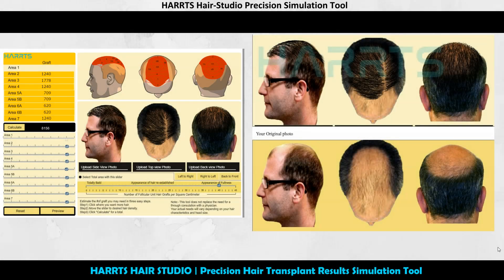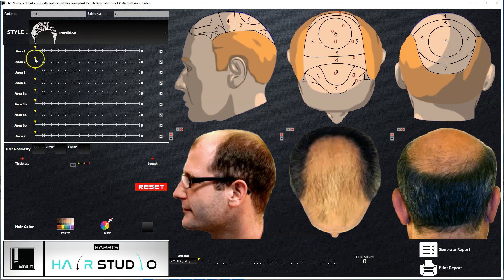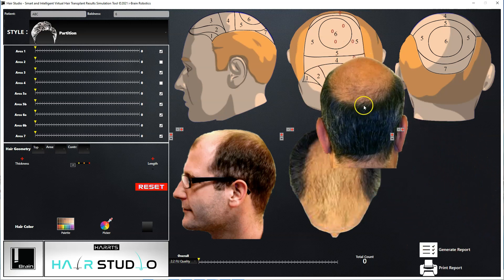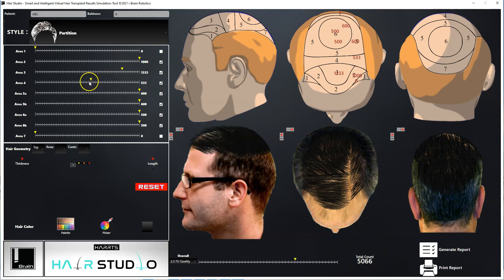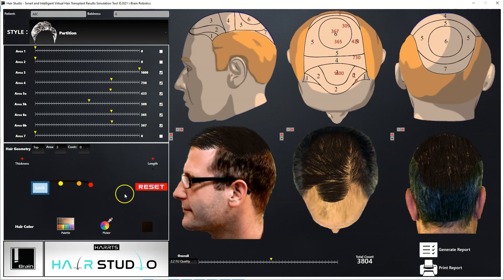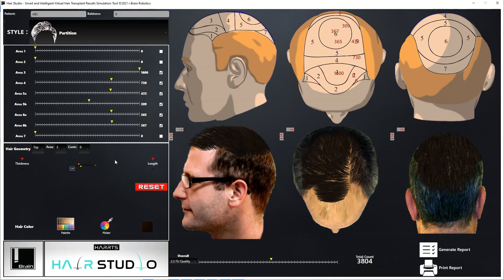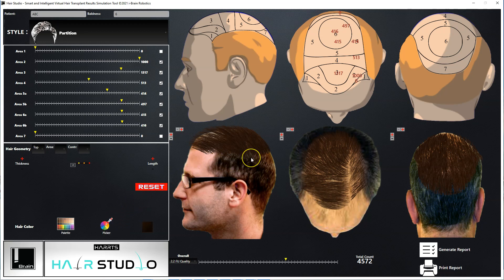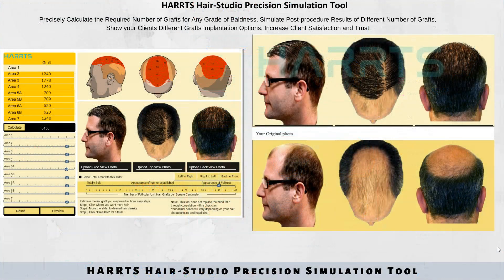HARRTS Hair Studio | Hair Transplant Result Simulation Tool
HARRTS Hair Studio | Hair Transplant Simulator App | Hair Transplant Results Simulator | Hair Transplant Simulator | Hair Transplant Simulator Software | Hair Transplant Software
Hair Transplant Simulator | Hair Transplant Simulator Software | Hair Transplant Simulator App | Hair Transplant Result Simulation Software | Hair Transplant Software | Hair Transplant App. for more details.